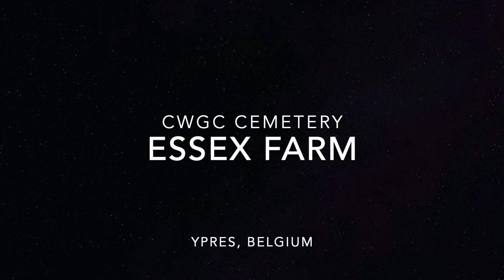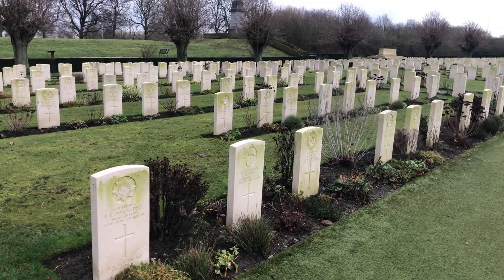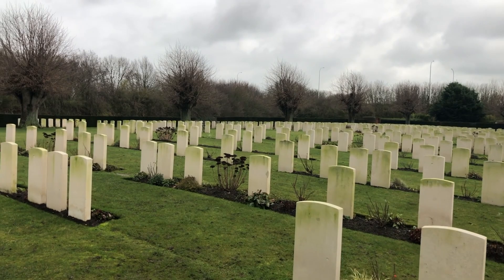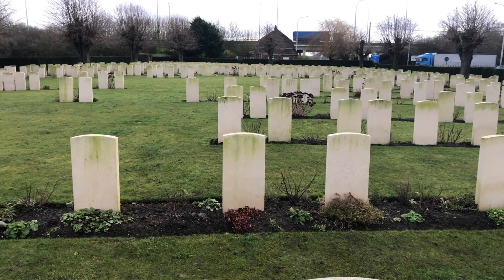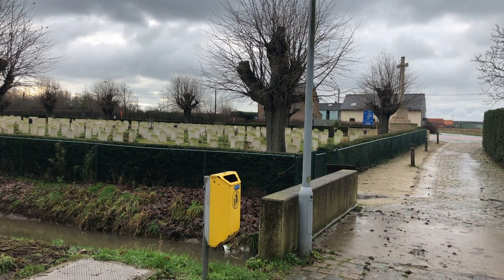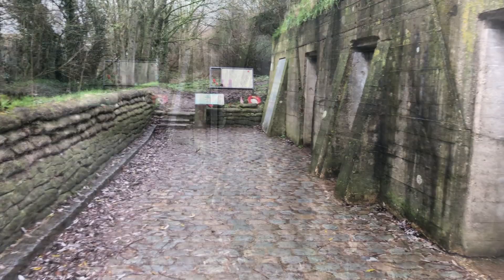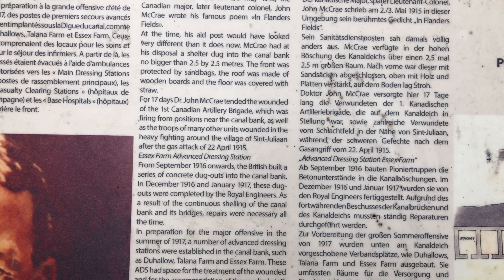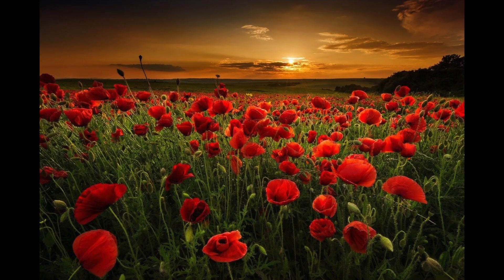First World War - "In Flanders Fields"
Essex Farm British Military Cemetery including John McCrae's poem "In Flanders Fields." See the grave of one of the youngest soldiers killed in the First World War, at only 15 years old.